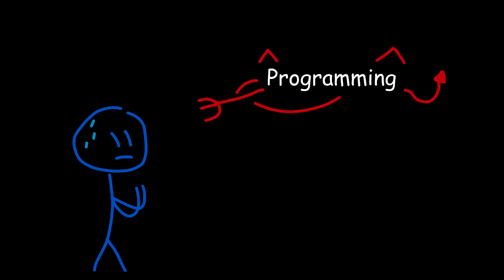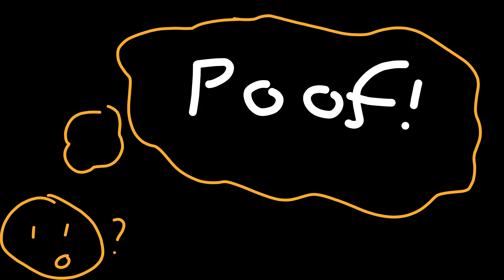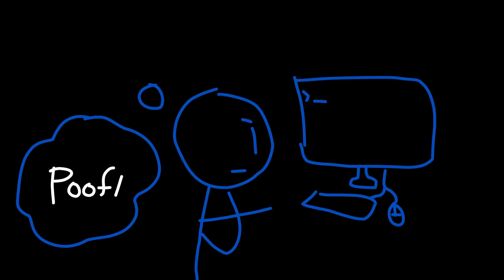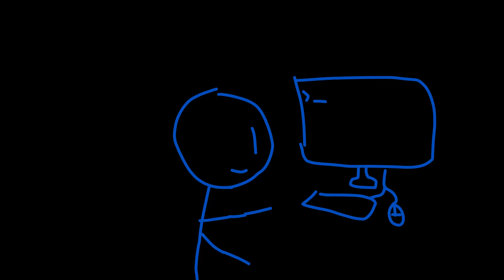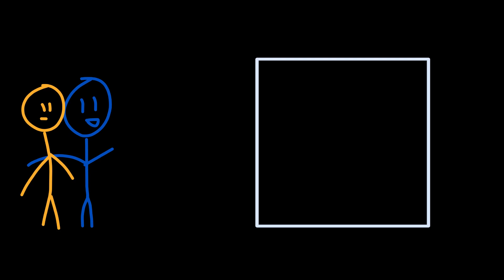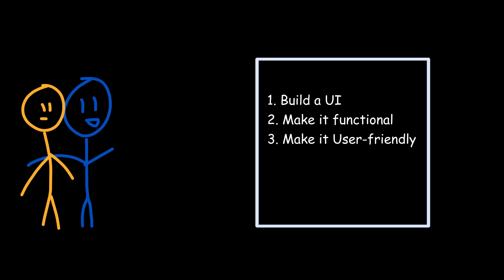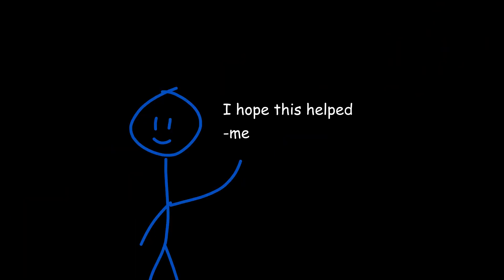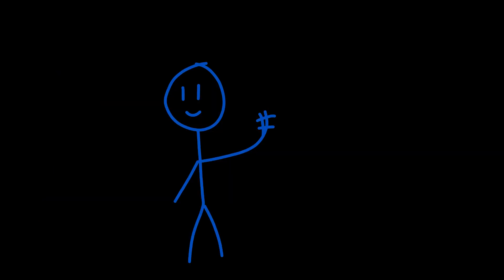I Thought I Sucked at Programming (Turns Out 58% Do Too)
Just a simple video for programmers on Imposter syndrome lolz, enjoy!